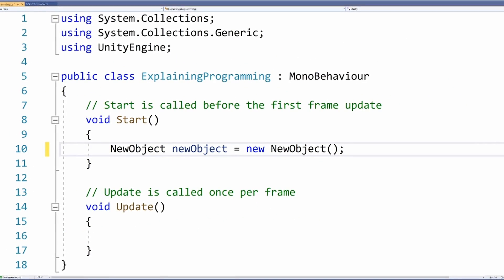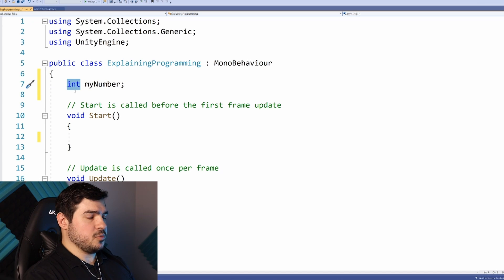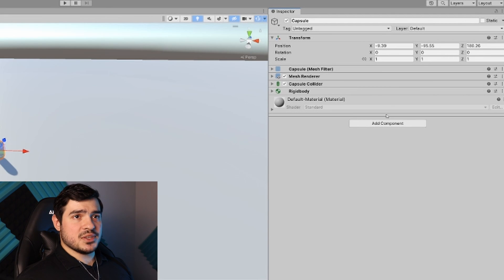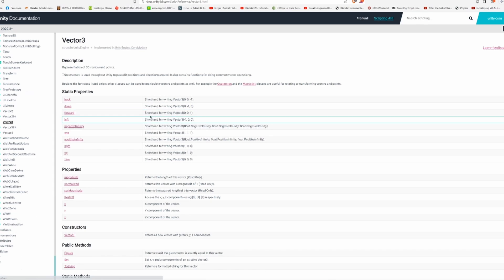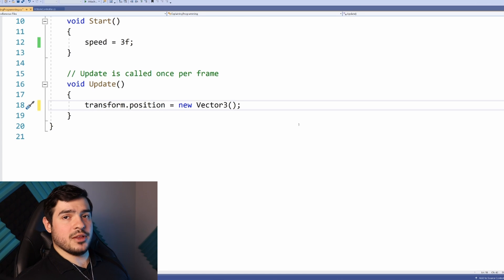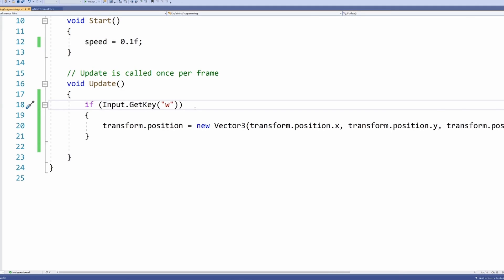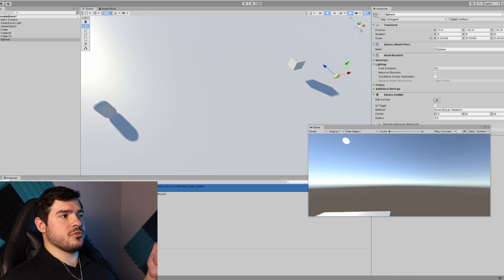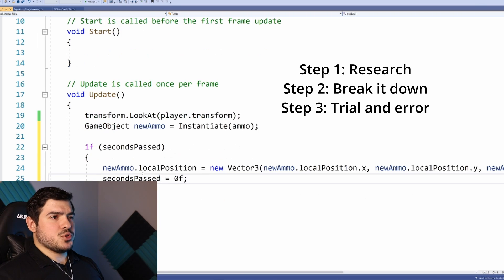Can't learn game programming? Try this.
I hope you enjoy this half-rant, half-instructional, not-really-tutorial - I felt like one of the reasons tutorials are so frustrating is because they don't teach you how to think like a programmer, so hopefully watching this will help you skip the tutorials, or at the very least, have a better understanding of them when they tell you to copy/paste code.